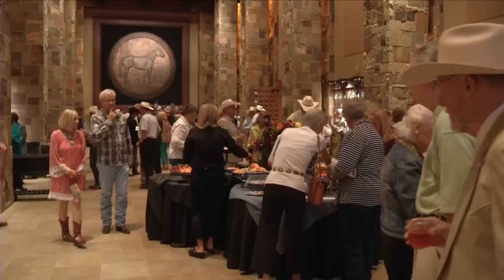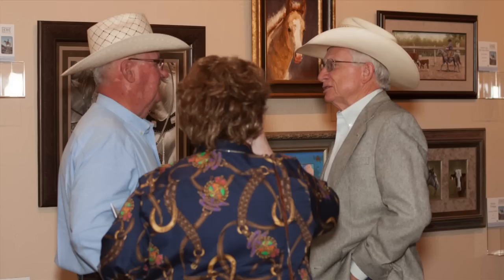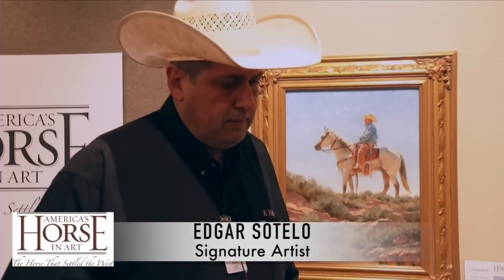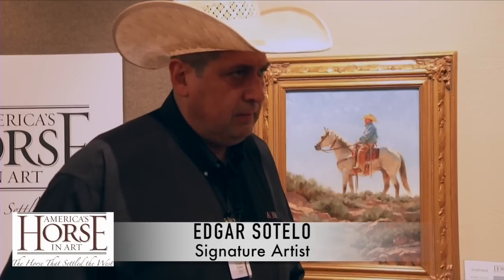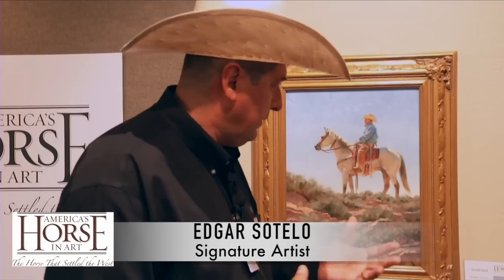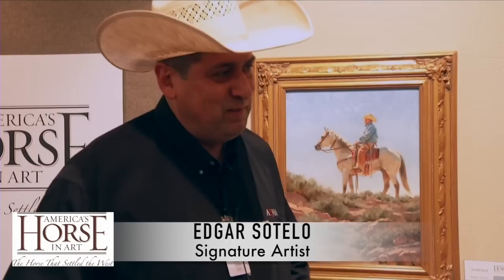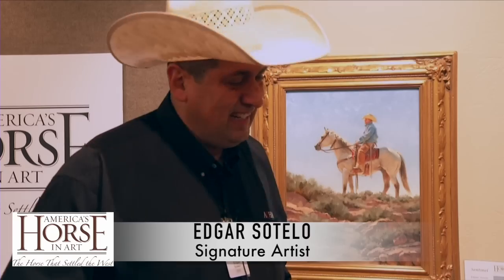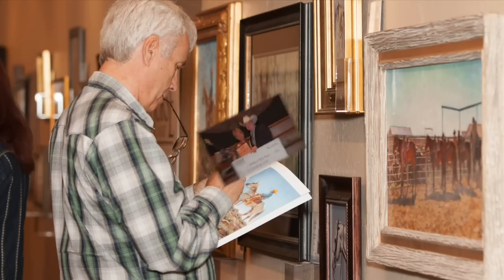America's Horse in Art Show & Sale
The annual America's Horse in Art Show and Sale is underway at the American Quarter Horse Hall of Fame & Museum. Meet featured artist Edgar Sotelo and learn about his inspiration for the 2014 signature piece, Sentinel.

For photos of additional art in the show,